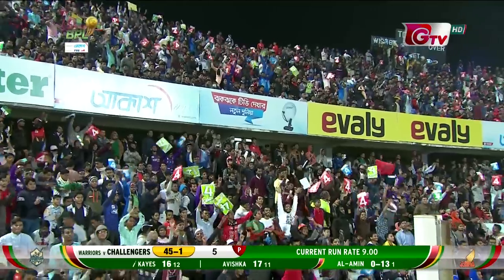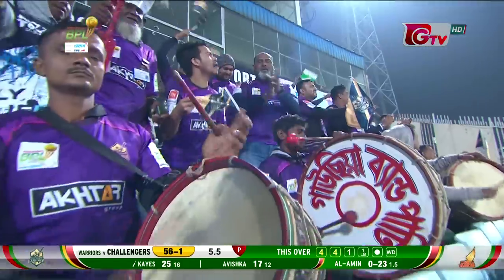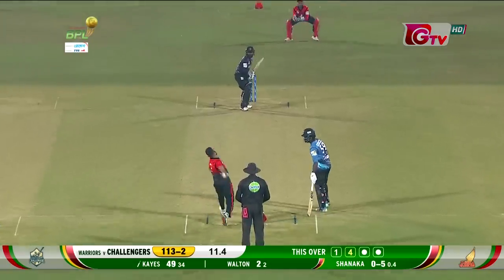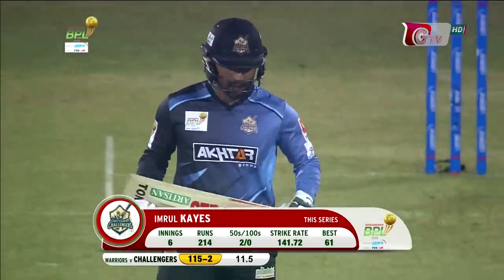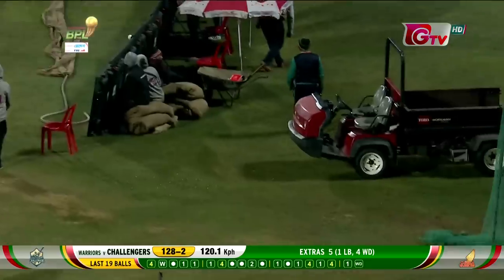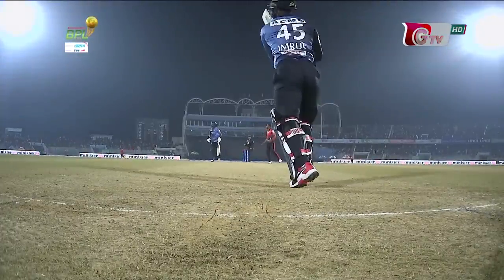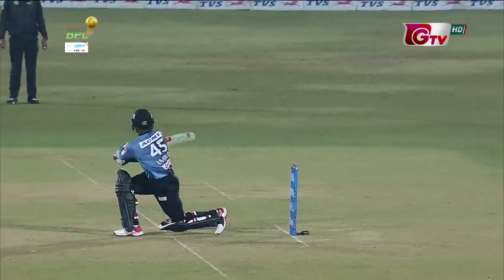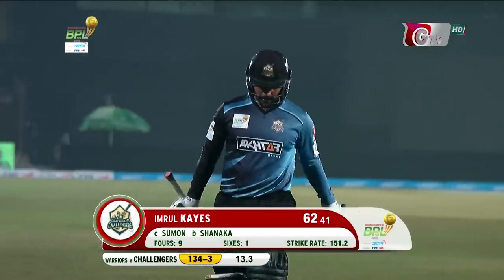Imrul Kayes's 62 Run Against Cumilla Warriors | 14th Match | Season 7 | Bangabandhu BPL 2019-20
Series: Bangabandhu Bangladesh Premier League 2019-20.
Match Date: Dec 20, Friday 2019.
Venue: Zahur Ahmed Chowdhury Stadium,Chattogram.

You Can also Watch Highlights of all Matches Bangabandhu Bangladesh Premier League 2019-20 || Season 7 || from the PlAYLIST below :